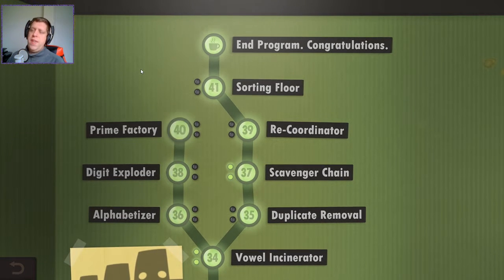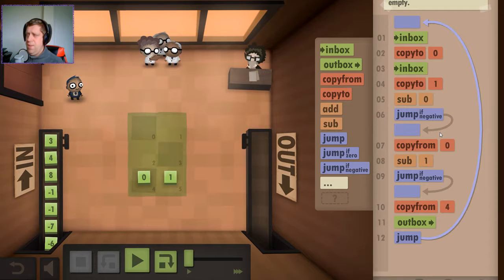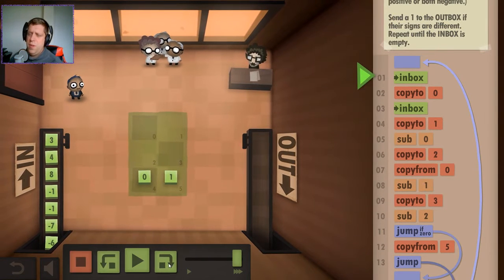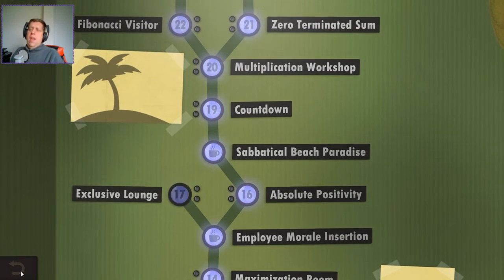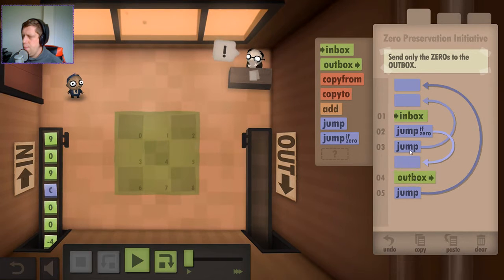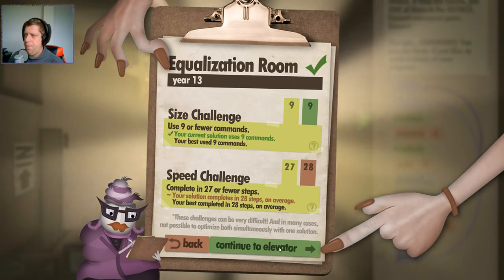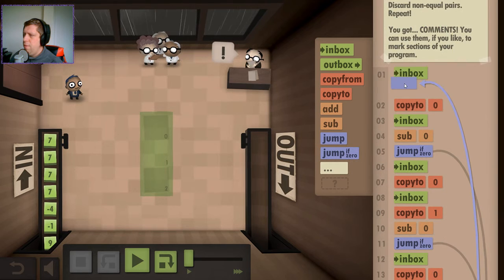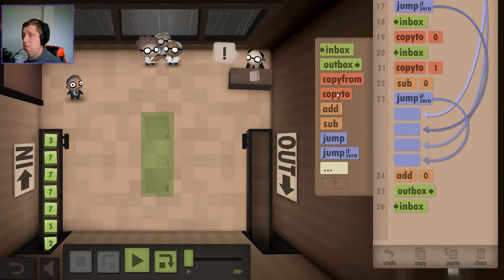Nock Plays | Human Resource Machine - Ep.13 - This feels so wrong